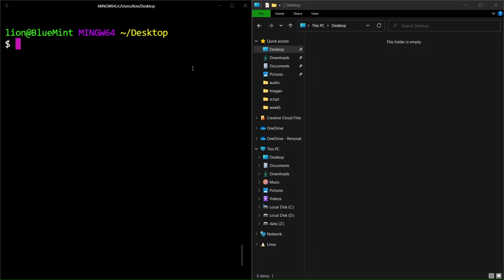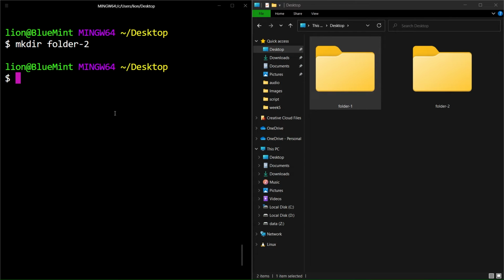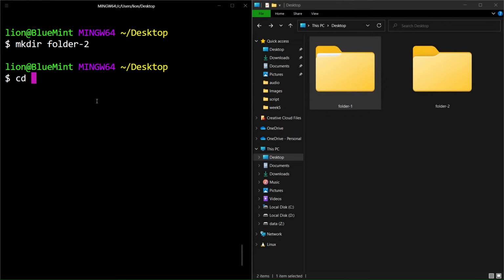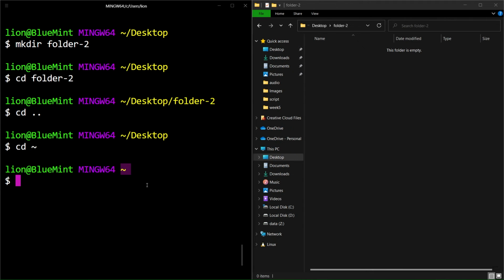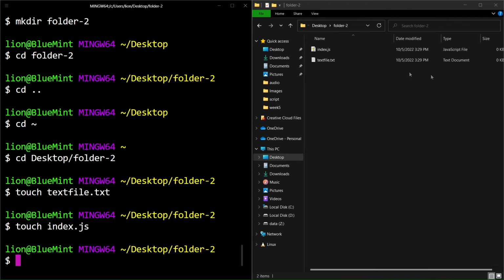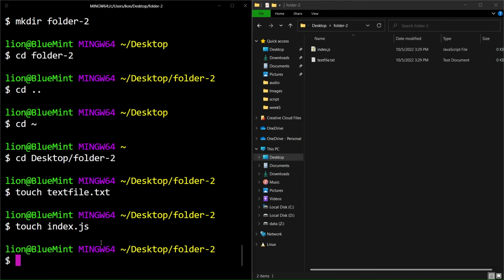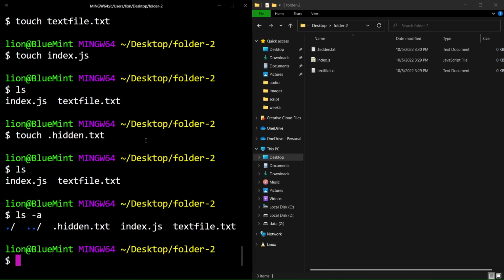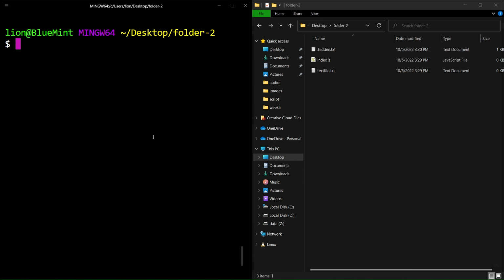Learn Command Line In 5 Minutes | Intro To BASH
In this intro to the command line video I'm going to show you how to run the most common bash commands on your local machine regardless of what OS you run. This video is one out of a series on command line and web development so if this type of content interests you, check out the playlist.